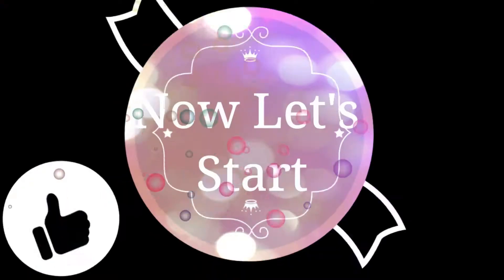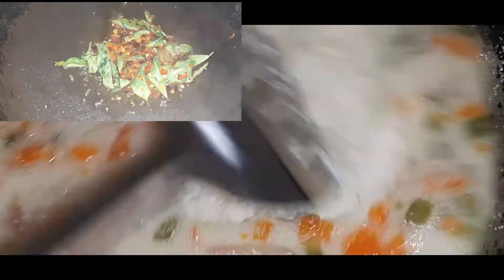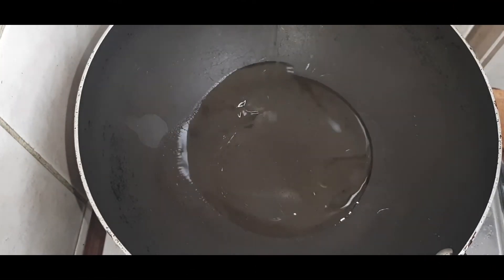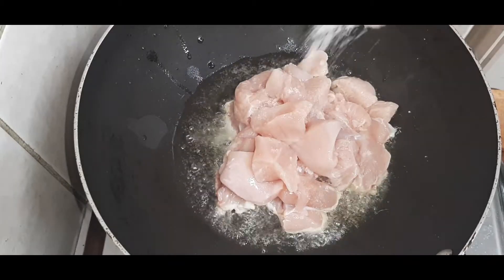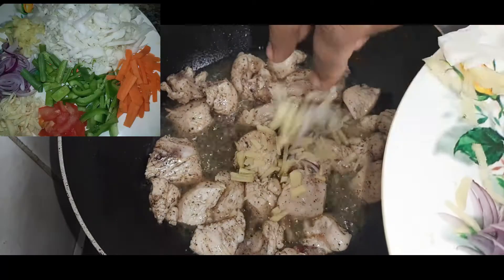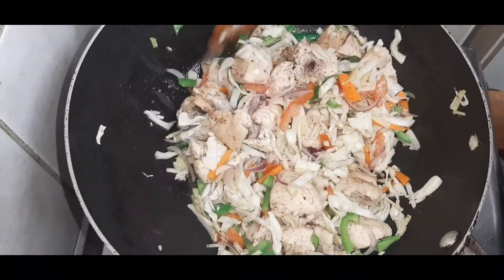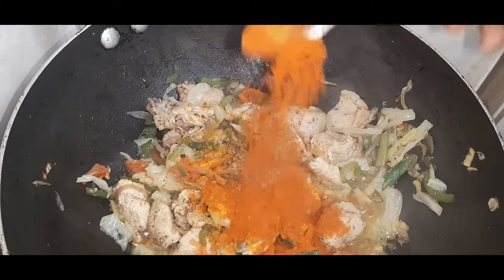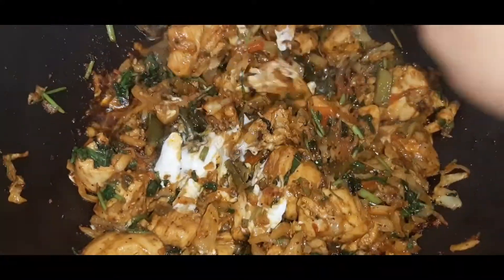easy lunch /stir -fry chicken and vegetables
oru busy day cooking apaaratha
easy lunch
simple and tasty lunch
chicken and vegitable recipe